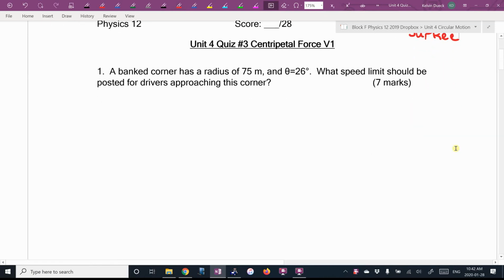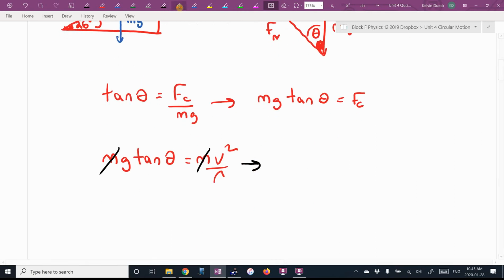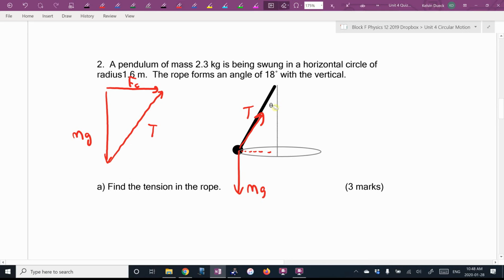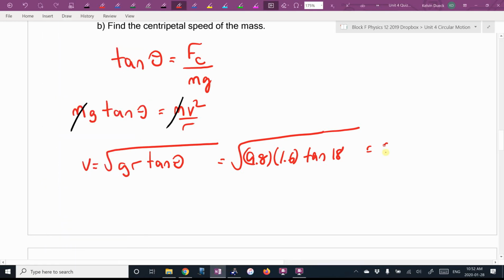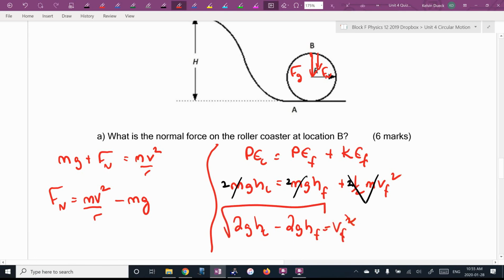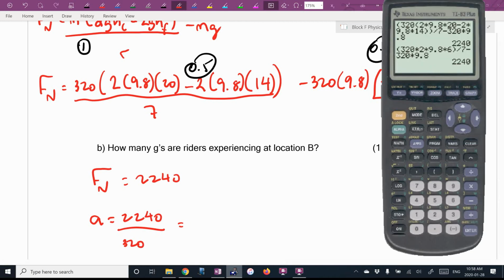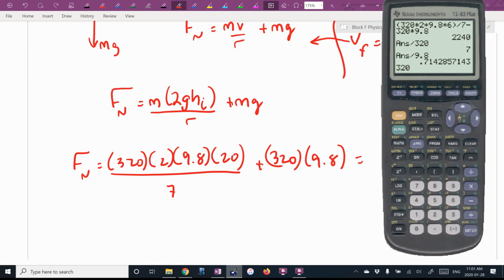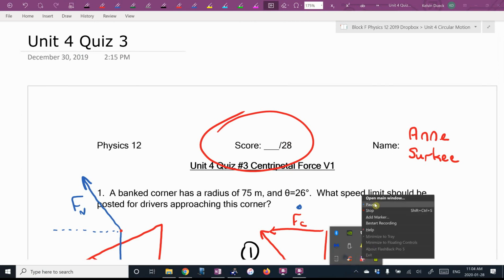Physics 12 U4 Answers to Quiz 3